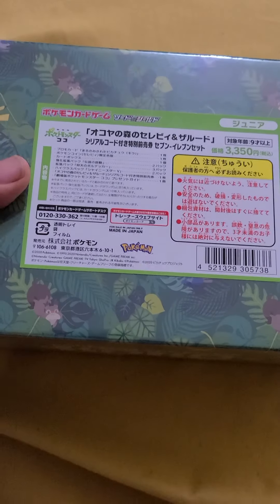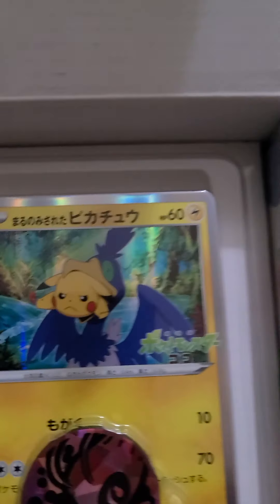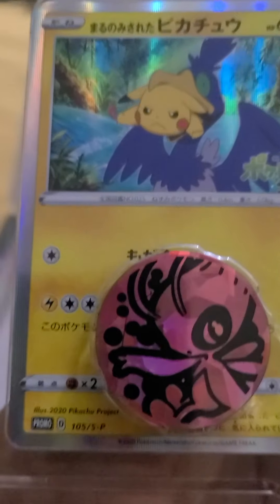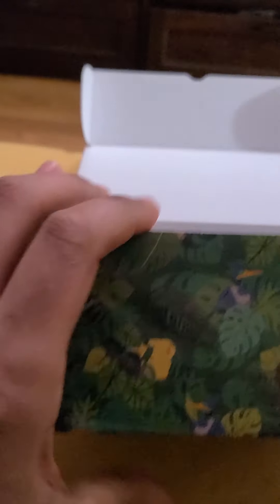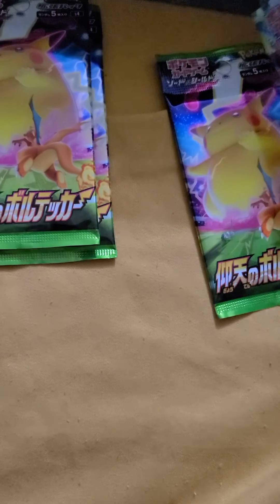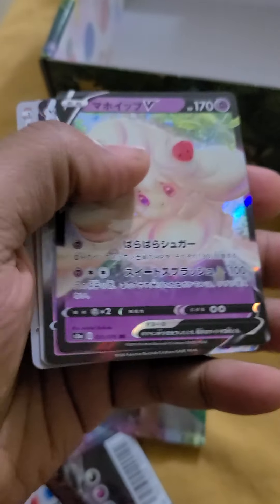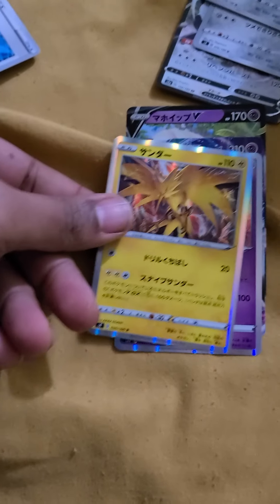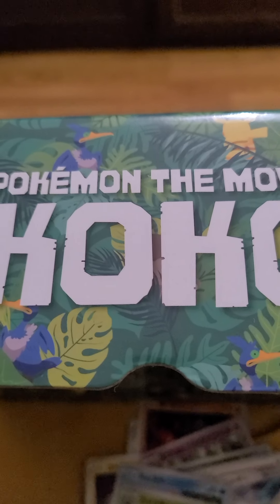Pokemon The Movie KoKo 📦 opening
Alot of fire opened up from packs